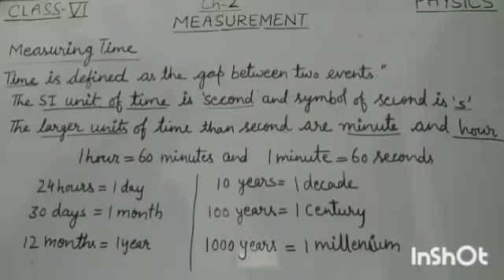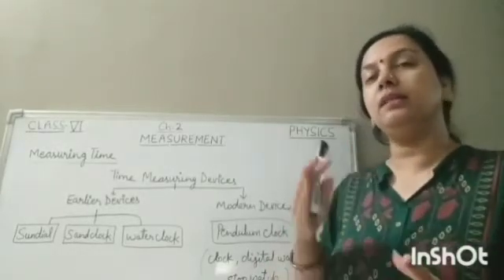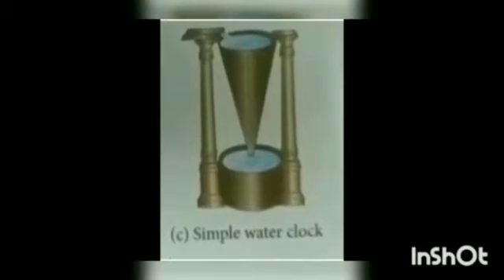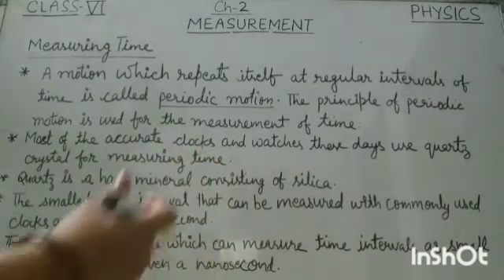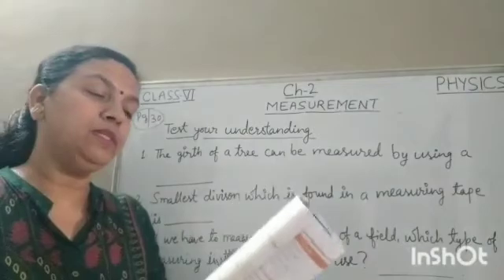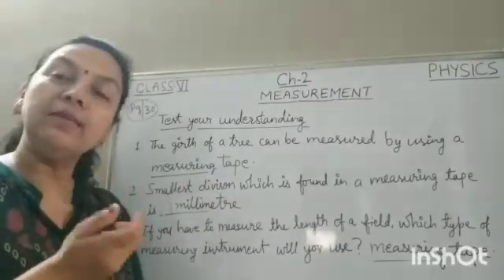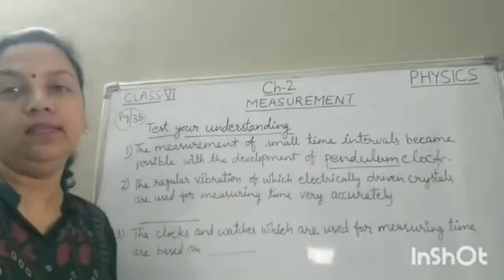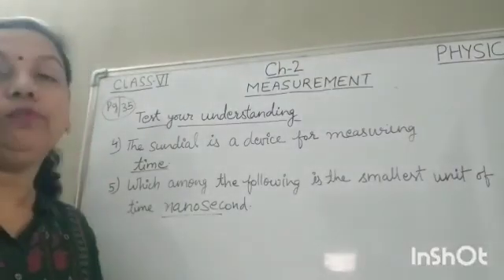CLASS:- VI(Sixth) "PHYSICS" CHAPTER-2 (Part-5)